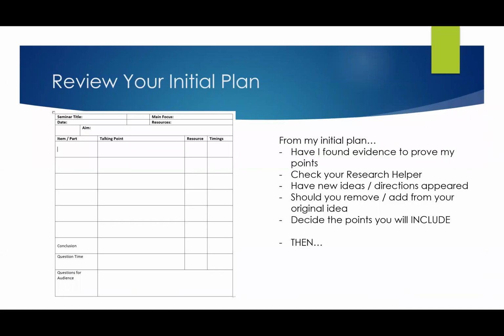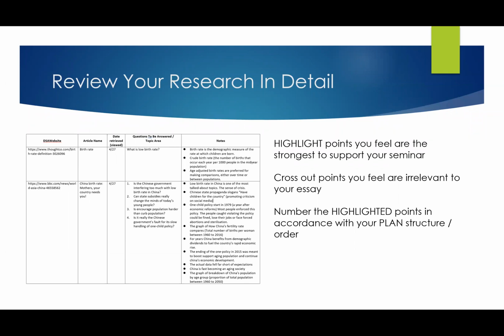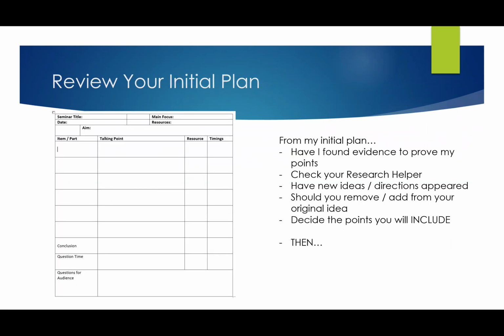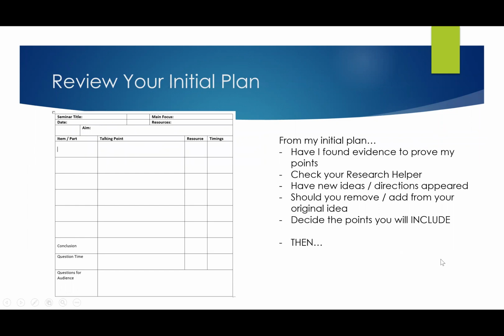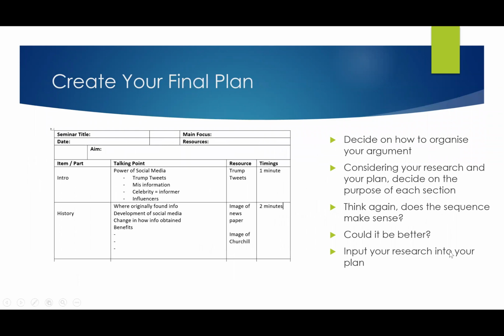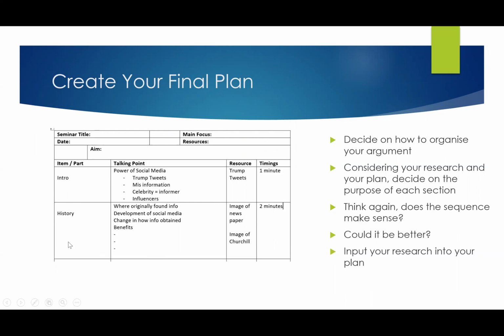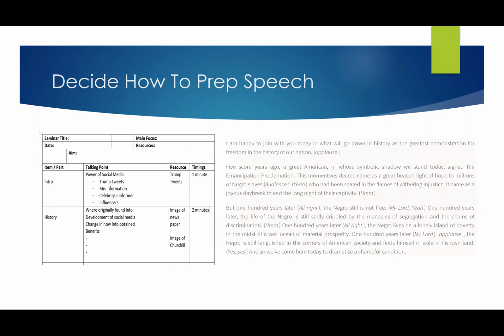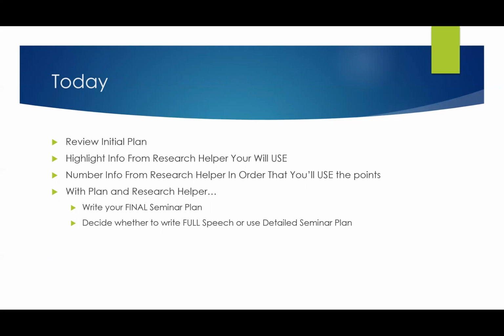Research Into Seminar Plan + Speech